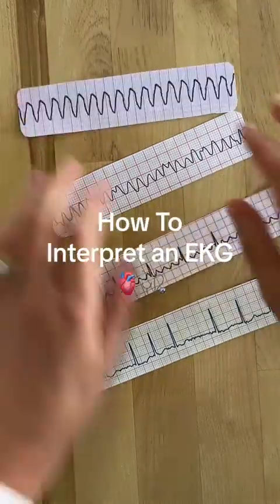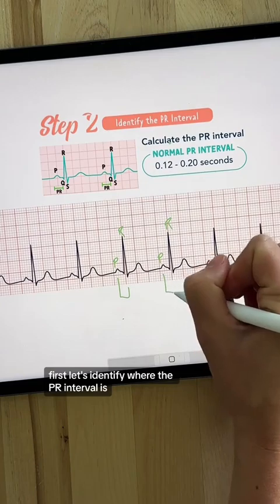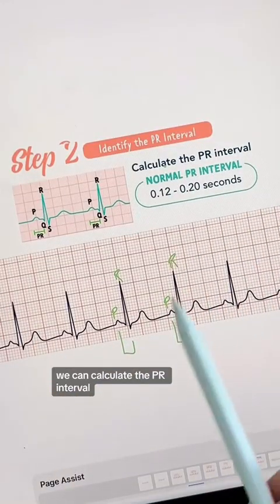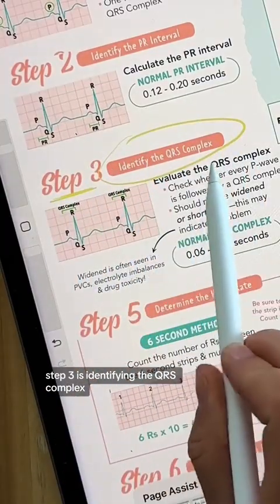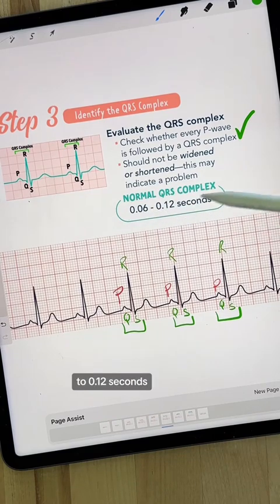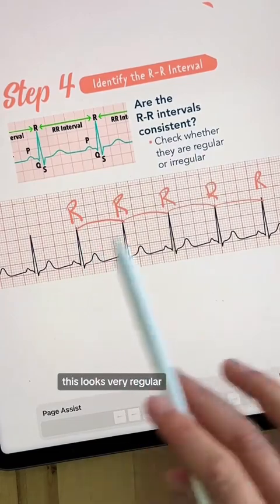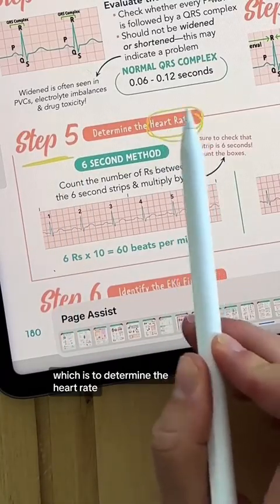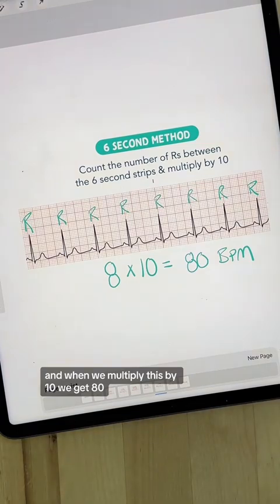How To Interpret an EKG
Study about to EKG
learn about EKG